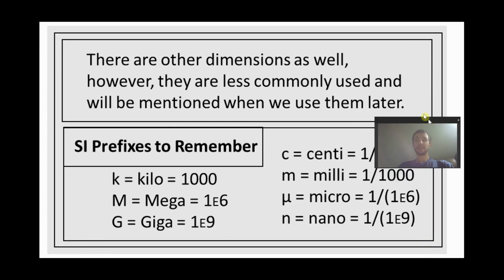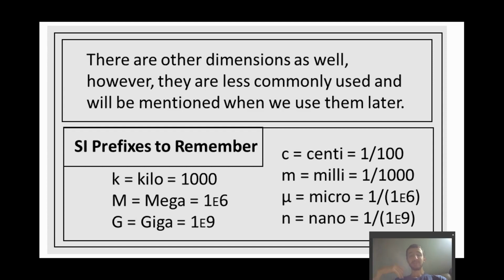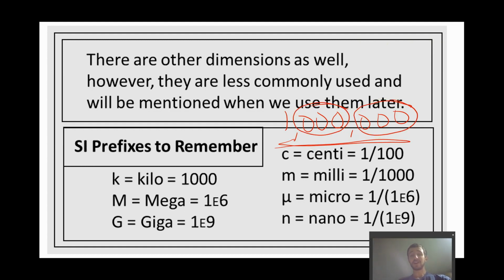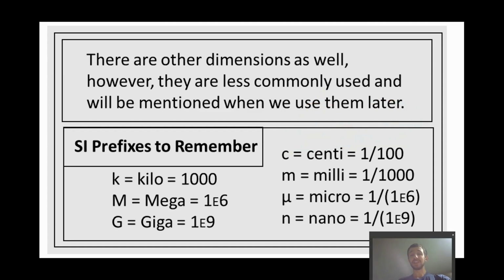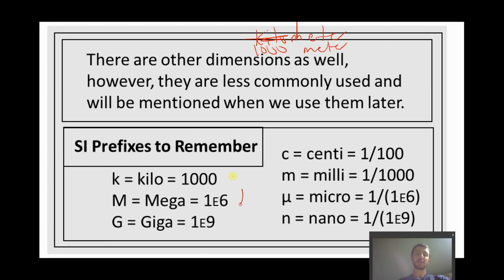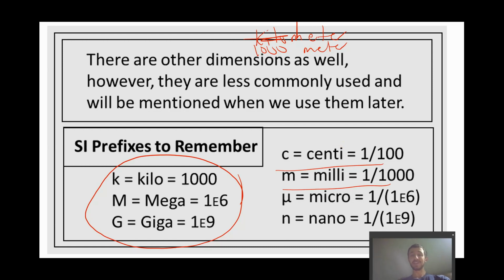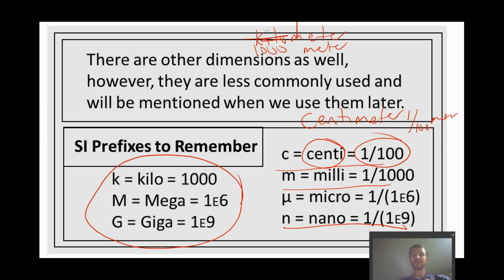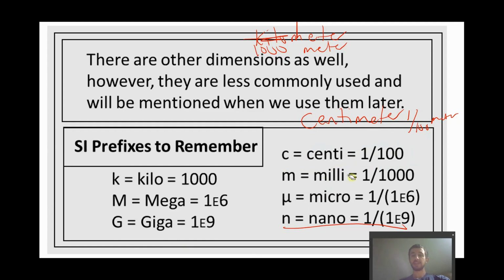SI Prefixes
The SI system is everywhere. It is even in places you might not expect. Ever wonder why we add commas to big numbers? Learn more about these prefixes and Engineer's fascination with the number 3 here.